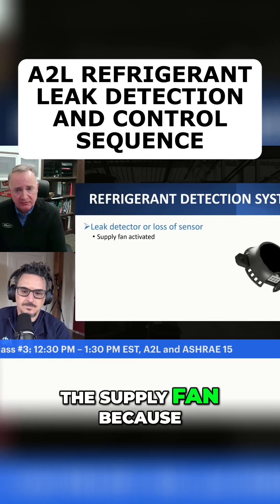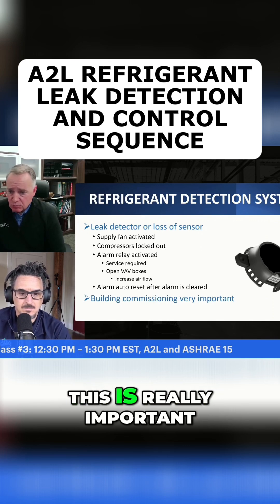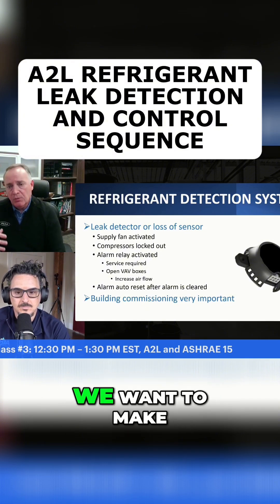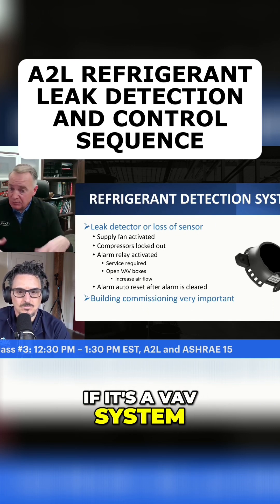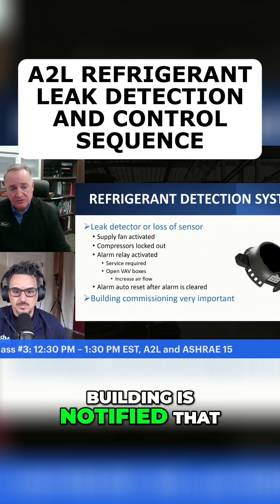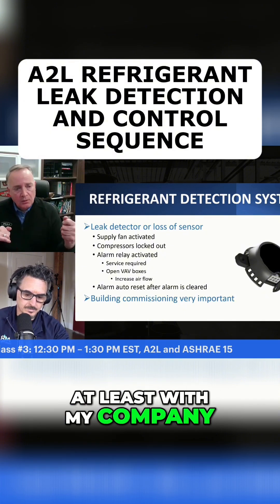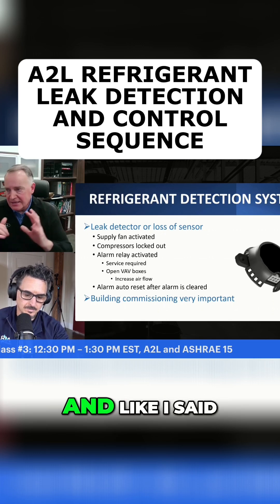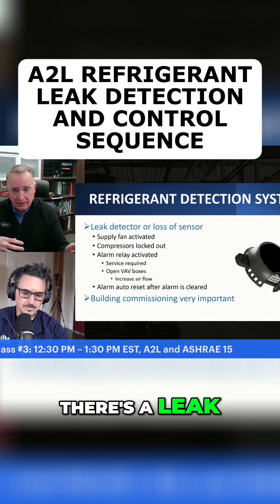Critical Steps for HVAC Building Commissioning Involving A2L Refrigerants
In this video, we discuss the essential steps to ensure a safe and efficient HVAC system installation, focusing on heavy A2L refrigerants that are denser than air. Learn why activating the supply fan is crucial and how proper building commissioning can prevent future issues.

We dive into:
 • The importance of testing sensors and alarm relays.
 • Verifying VAV box functionality.
 • Simulating sensor failure to confirm system readiness.
 • Ensuring your building is prepared to respond automatically to refrigerant leaks.

Whether you’re an HVAC professional or building manager, these insights are critical to safeguarding your building for the long term. Watch now to learn best practices that could save time and lives down the road!